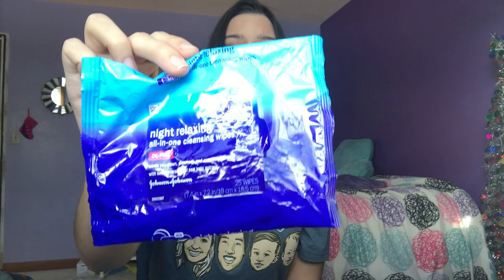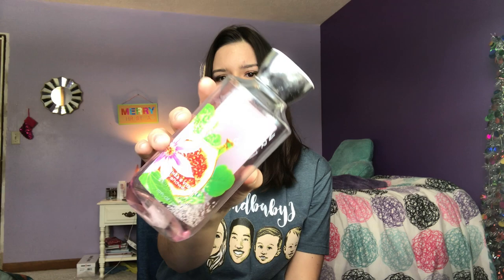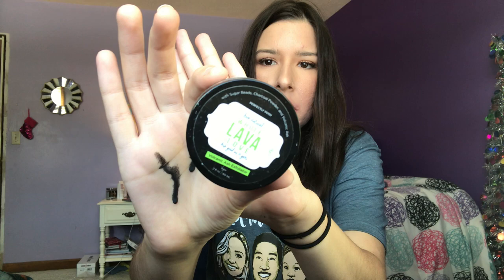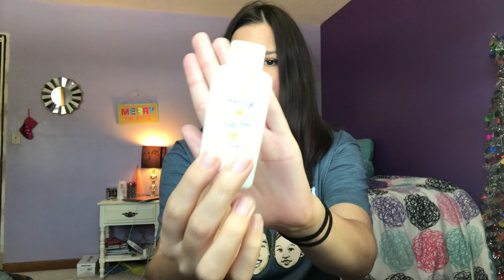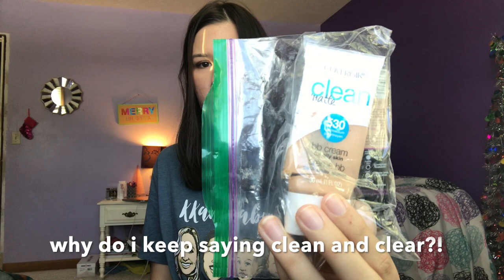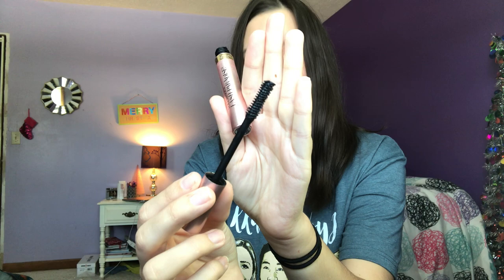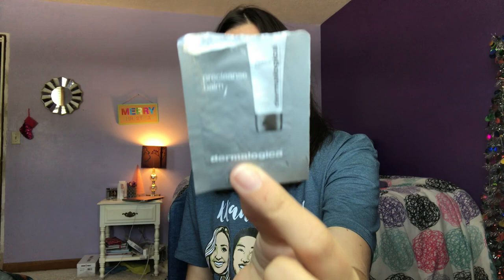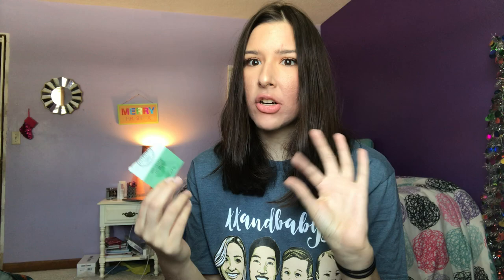2017 Empties | Last Empties video of 2017! | Products I've used up | August-December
Hey everyone Today i'm sharing with you my end of the year empties aka my 2017 empties! be sure to like this video, comment down bellow what you used up this year, and please subscribe if you haven't already!